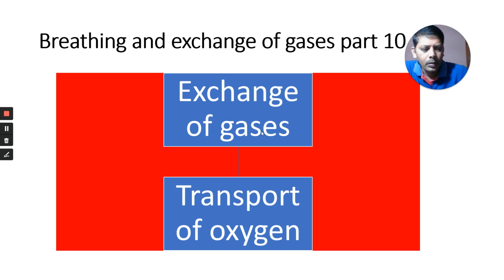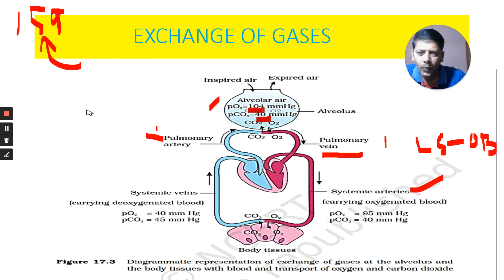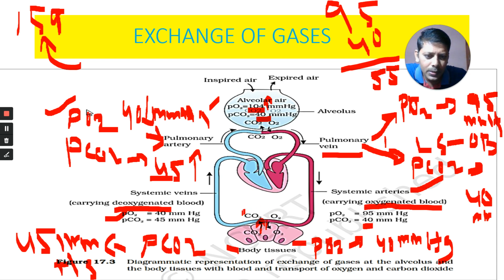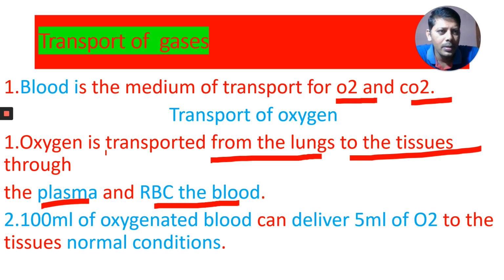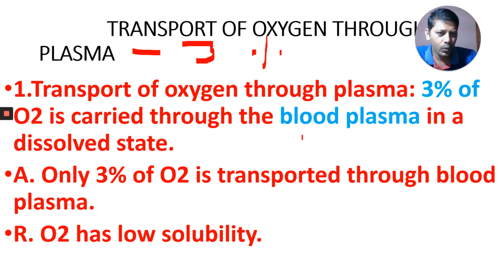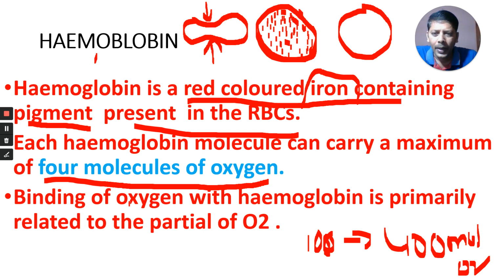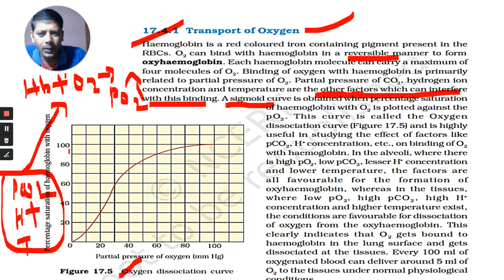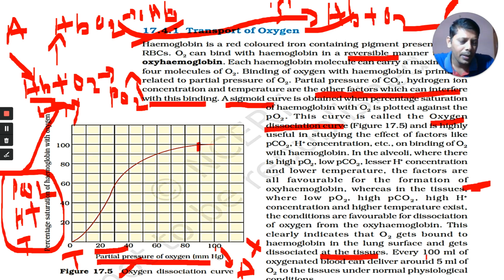BREATHING AND EXCHANGE OF GASES PART 10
EXCHANGE OF GASES AND  TRANSPORT OF OXYGEN